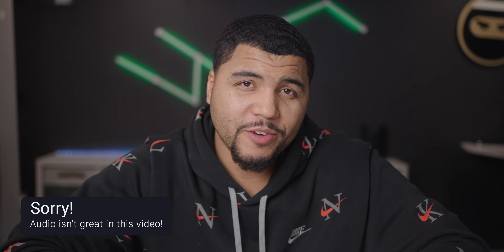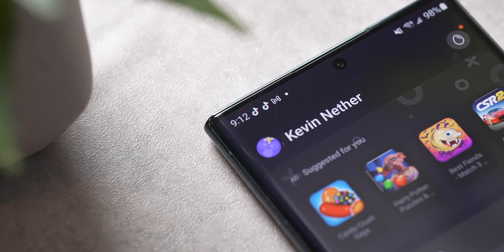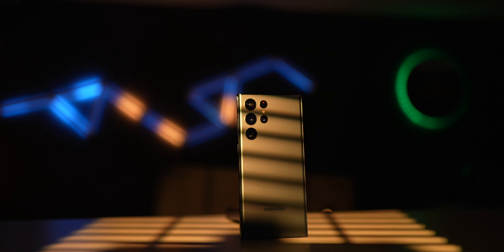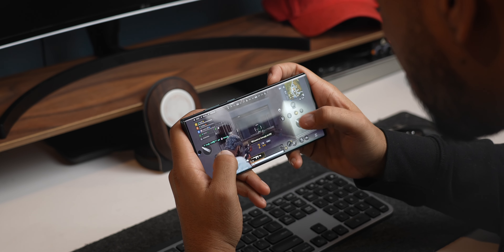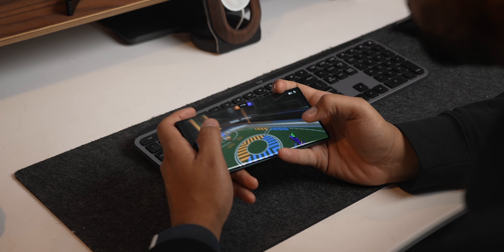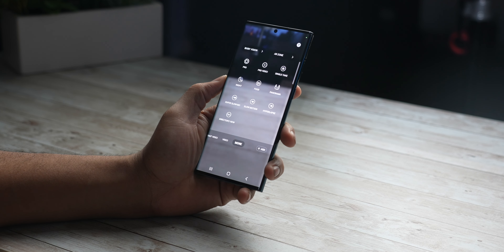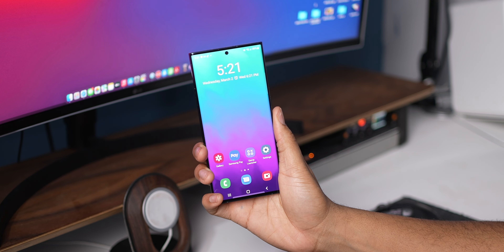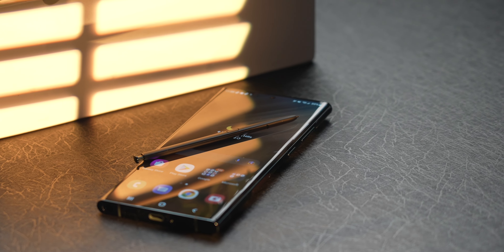Is the Galaxy S23 Ultra REALLY an UPGRADE?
This is the S22 Ultra and I STILL THINK It's the best choice for most users looking for an Android device. It has an awesome camera, battery life, and performance. The S23 Ultra is an amazing phone but no quite the upgrade that would justify. If you want to save some money this is the one you should check out.

Purchase Links //
S22 Ultra -(REFERBISHED)
S22 Ultra New)
Timestamps
00:00 - Intro
0:32 - Build
1:25 - Palm Rejection Update
1:38 - Back Build
2:08 - Gaming/Overheating
2:28 - Performance
3:10 - Software
3:27 - Phone Service
3:54 - Cameras
4:39 - New Features/Updates
5:00 - Spen
5:37 - Conclusion